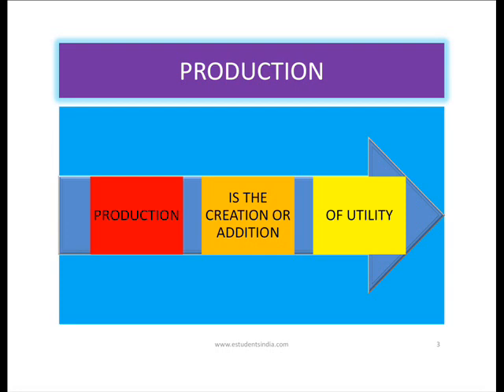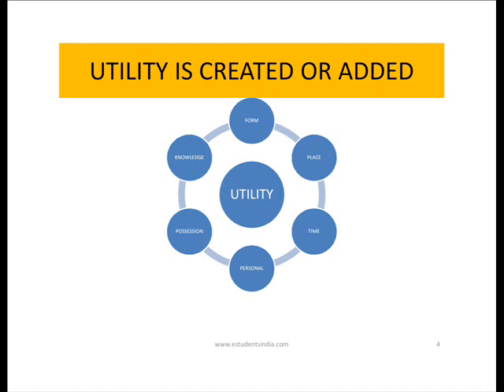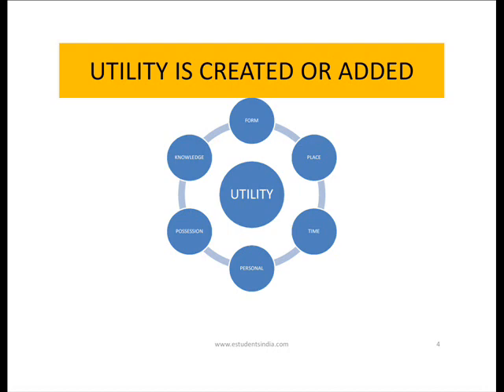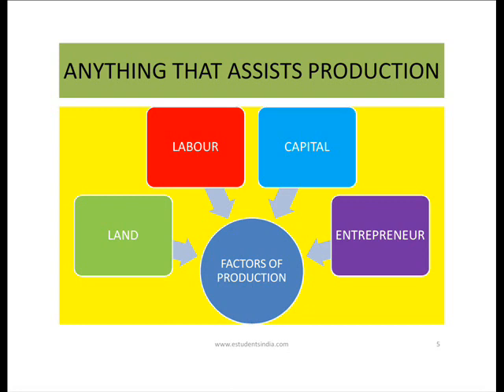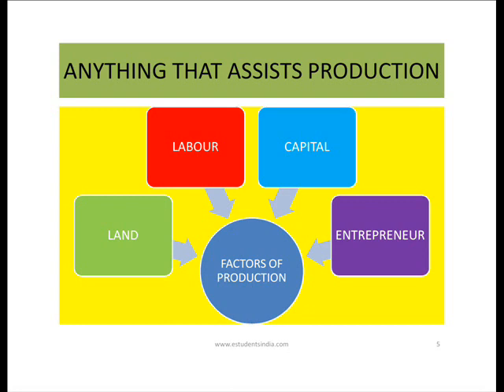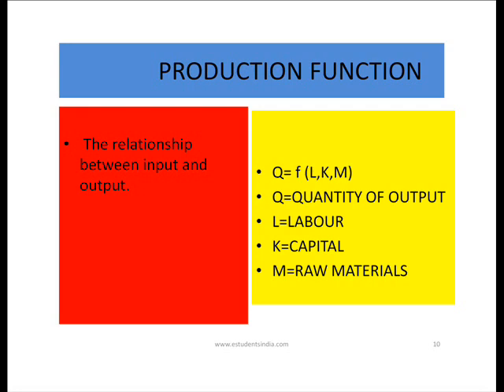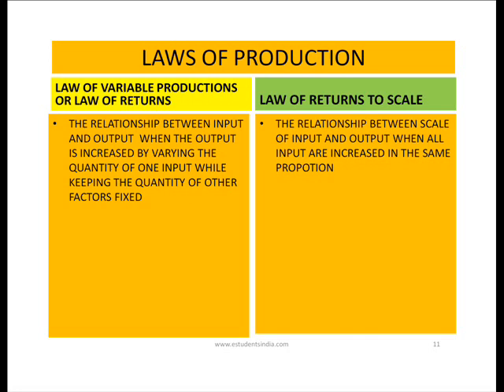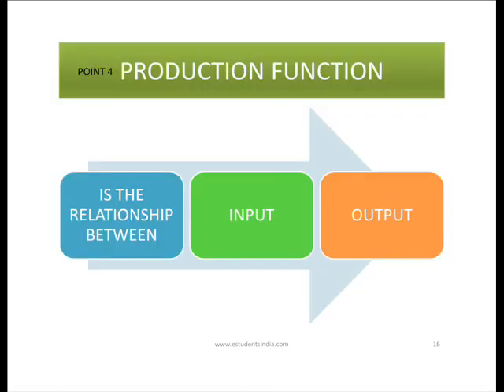ECONOMICS VIDEO CLASS ON PRODUCTION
Syllabus of Common Proficiency Course of the Institute of Chartered Accountants of India

GENERAL ECONOMICS- PRODUCTION